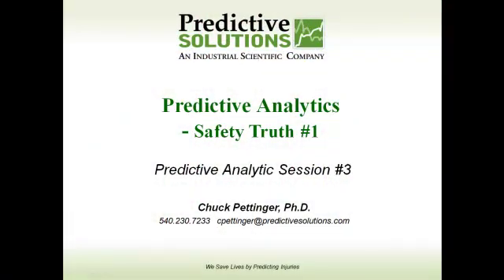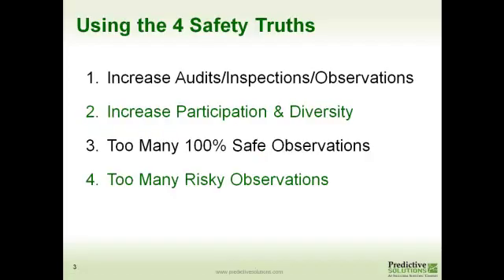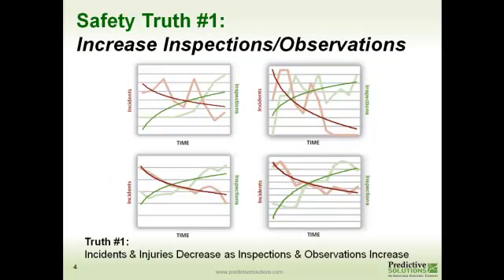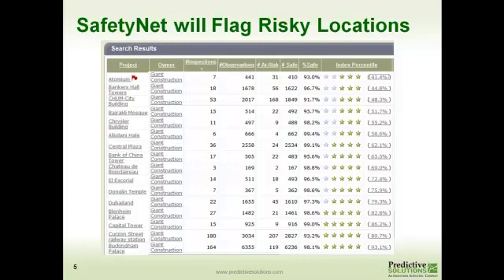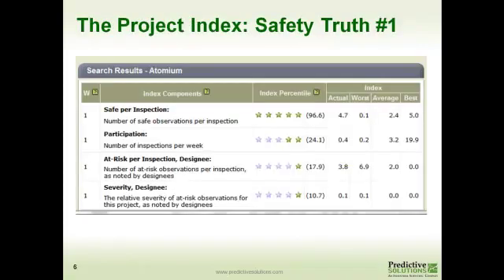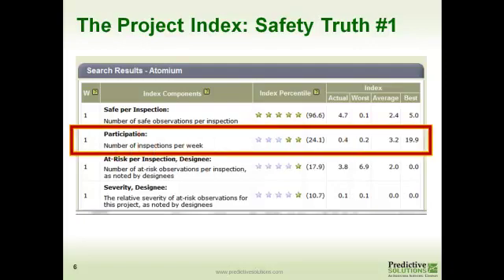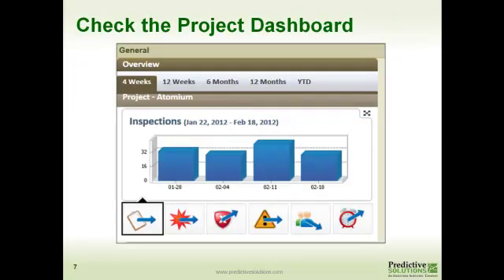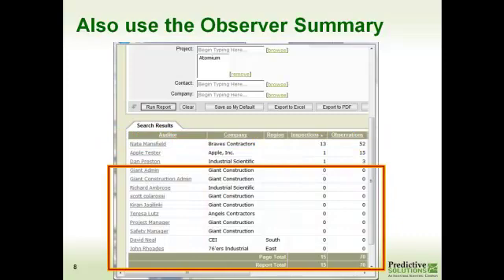Predictive Analytics 3 - Safety Truth 1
Many organizations perform inspections, audits and observations. However, by examining the observation intelligence from these safety data gathering methods, organizations can gain insight into their safety cultures. Many organizations require a certain amount of inspects or observations be performed regularly, but does this impact how many people get hurt? This sessions discusses the first Safety Truth and how getting more "eyes" out in the field or on shop floor makes a difference in peoples' lives. The video will also describe how Safety Truth #1 can be detected with SafetyNet. The remainder of the sessions discusses each Safety Truth in turn.